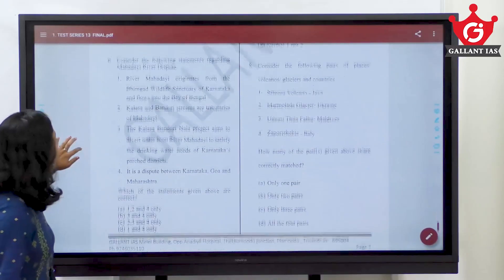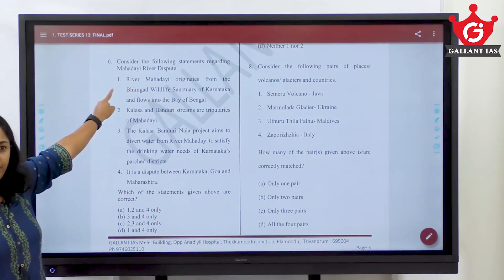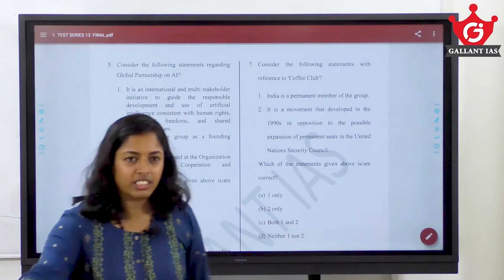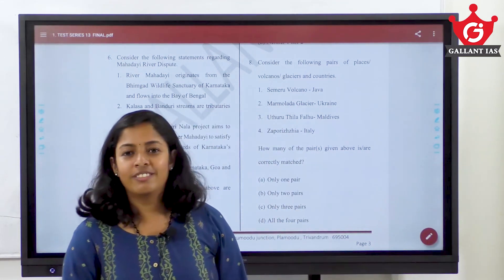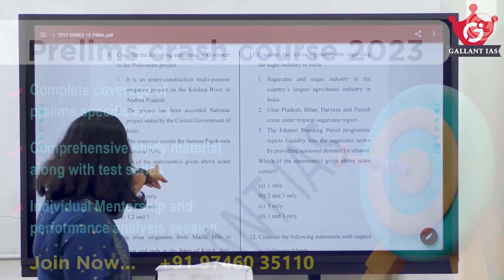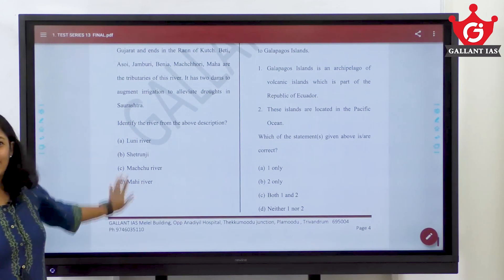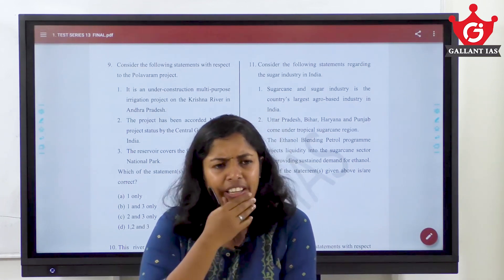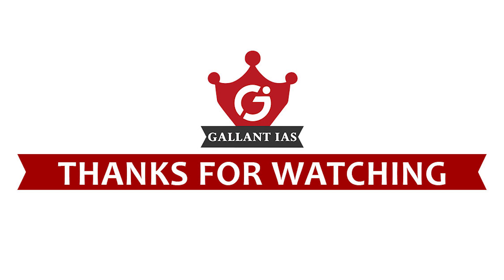Let’s clear Prelims 2023 with a Mentor | Current Affairs -2 | Part - 4 | By Sruthi P.K | Gallant IAS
Click the link below & join telegram channel for EASY & EFFECTIVE IAS/IPS  preparation & to get  FREE MATERIALS & CONTENT